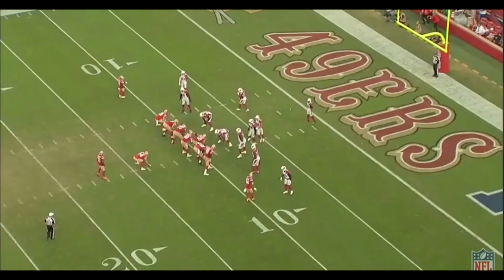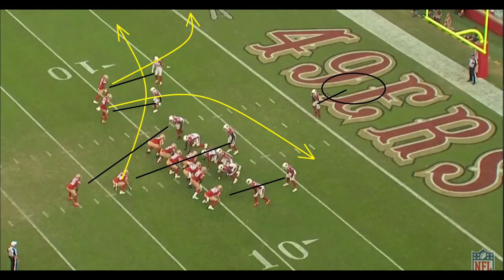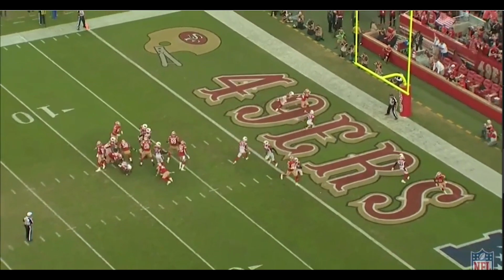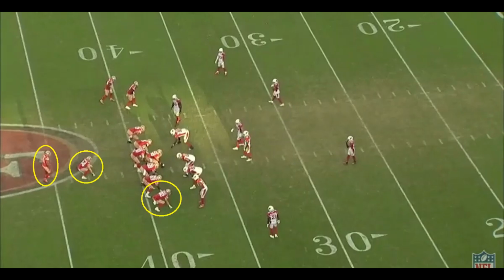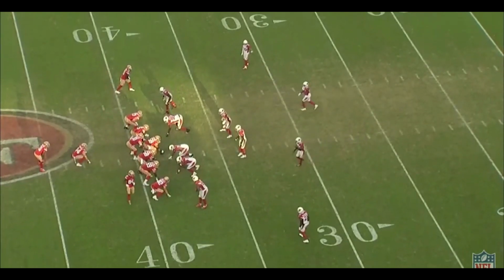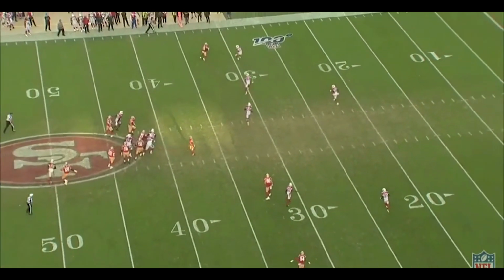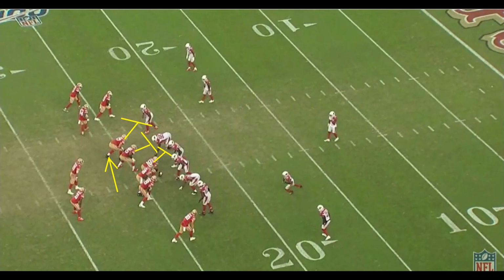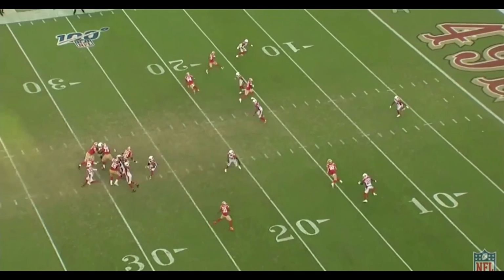49ers Playbook: How the 49ers beat the Arizona Cardinals in week 11 pt. 3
Finishing up the offensive review against the Cardinals